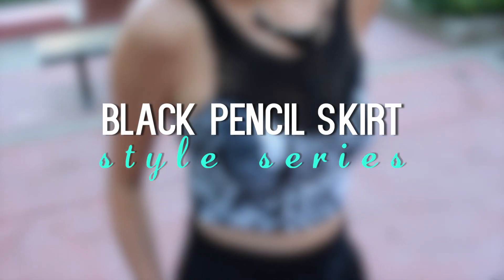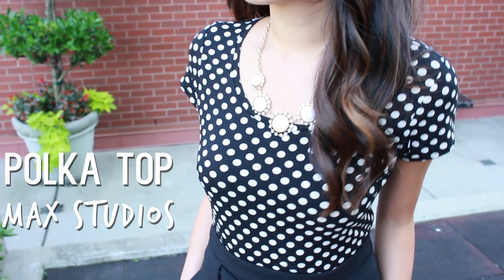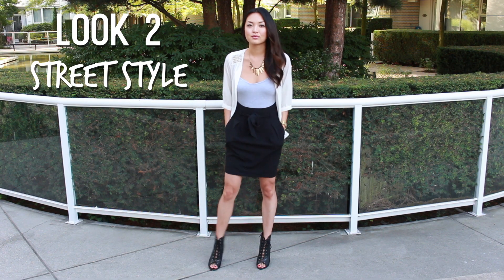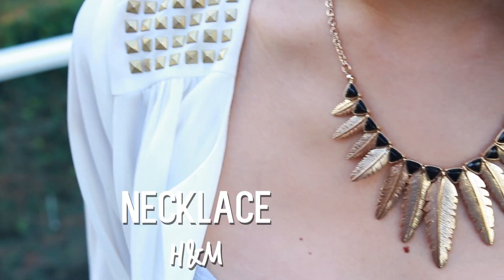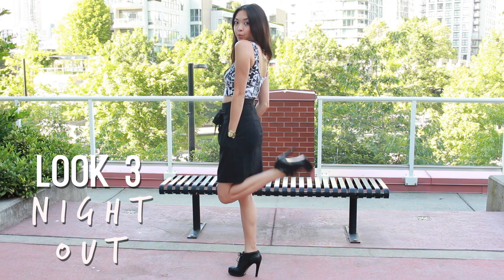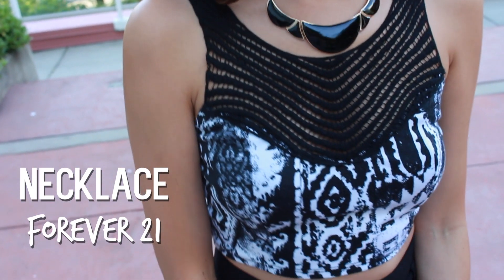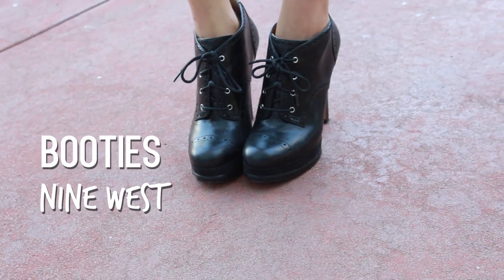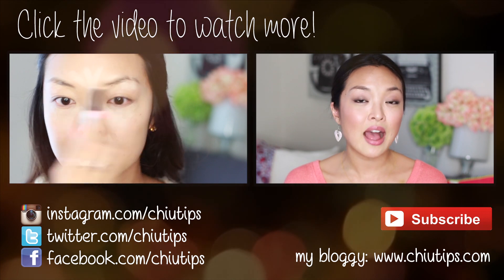HOW TO: Wear A Black Pencil Skirt 3 Ways!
Learn how to wear the classic black pencil skirt in 3 different ways.  I’ll show you how to style a pencil skirt for a day/office look, a street style look and a night out look.  Black pencils skirts are so versatile and easy to wear.  You can create a whole day’s outfit with a classic black pencil skirt.  It’s a staple that every girl should have in her closet! I hope you enjoy it.  xo Jen

WHAT I'M WEARING IN THIS VIDEO:

Makeup

- Dr. Hauschka Quince Day Cream

- Arbonne Primer

- Revlon Photoready Concealer in Fair

- Sigma Paris Makeup Palette (Limited Edition and discounted to $49.00)

- BH 60 Color Eyeshadow Palette

- Prestige Black Eye Pencil

- MAC Gel Liner in Blacktrack

- Bobby Brown Gel Eyeliner in Sepia Ink 2

Clothing + Accessories

- Black Pencil Skirt
Dynamite

- Polka Dot Top
Max Studios

- White Statement Necklace
Banana Republic

- White Blouse
RW & Co

- Crop Top
Elodie

- Gold & Black Necklace
H&M

- Booties
Nine West

Camera & Lighting

Stellar Photo Ring Light